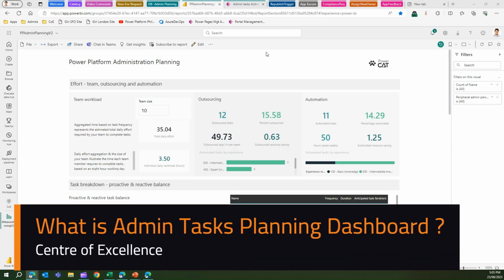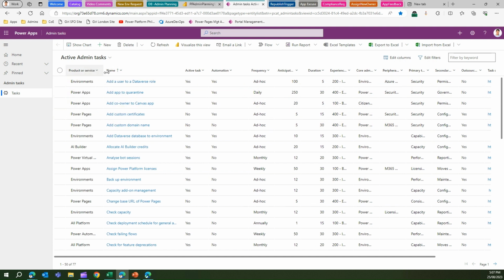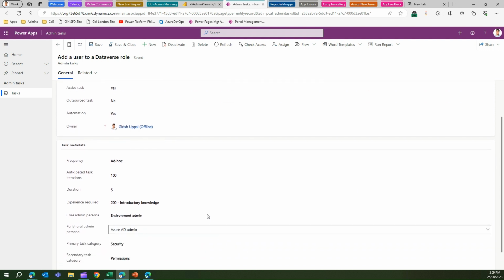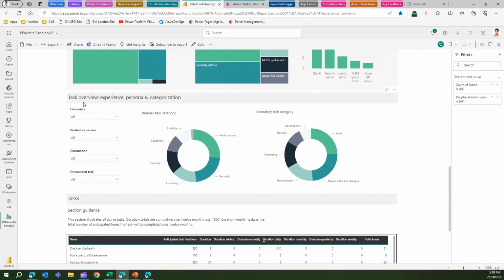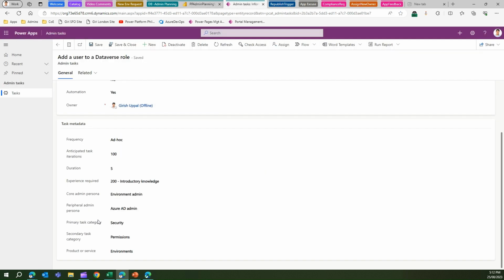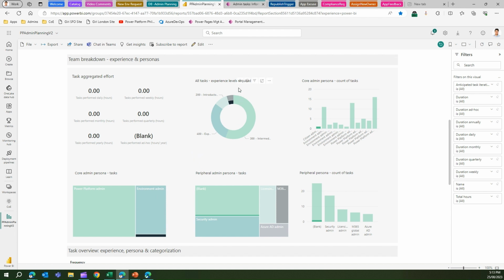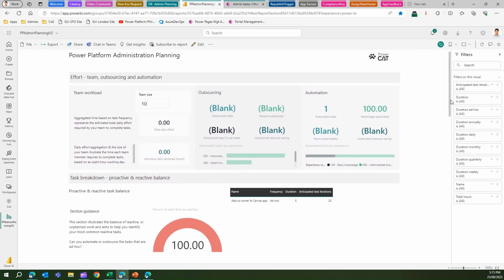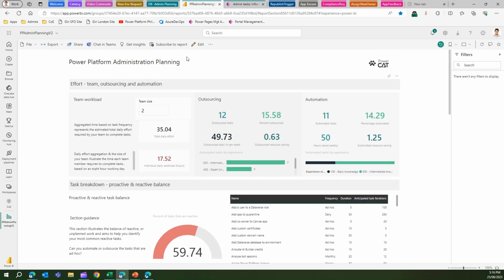What is Admin Tasks Planning Dashboard in Microsoft Power Platform Centre of Excellence starter kit?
This video demonstrates the use and purpose of Admin Tasks Planning dashboard available within the Microsoft Power Platform Centre of Excellence starter kit. The Admin Tasks planning app and dashboards are an independent component and has no pre-requisite install or dependency with the centre of excellence activation or install process.

Admin tasks planning dashboard displays a rich set of visuals describing the type of admin tasks, category of admin tasks, effort needed for tasks, task competency needed, outsourcing task details and extracting automation activities for power platform tenancy within your organizatiion.